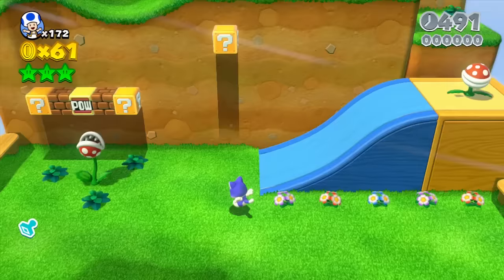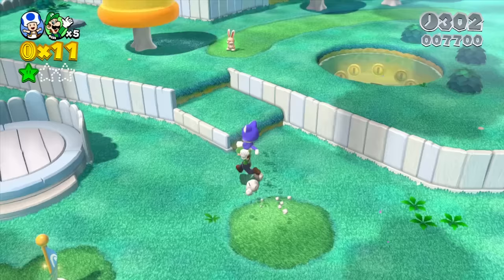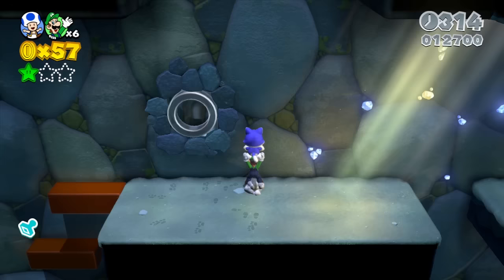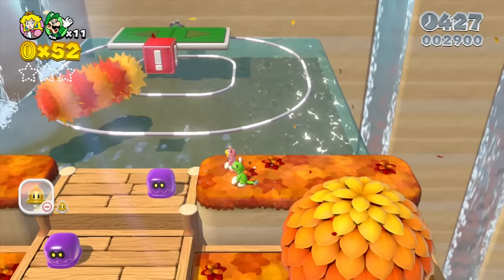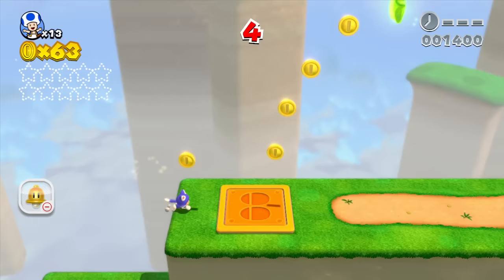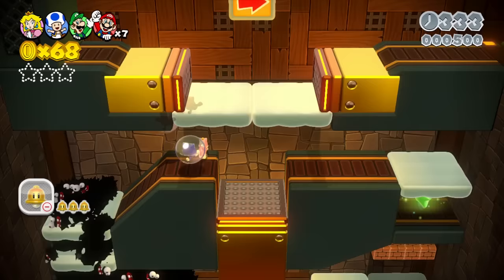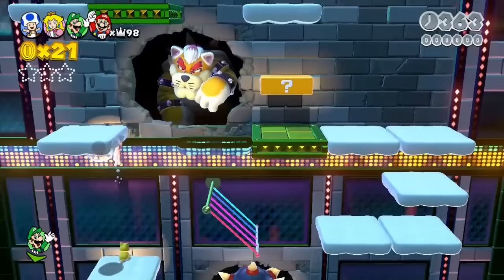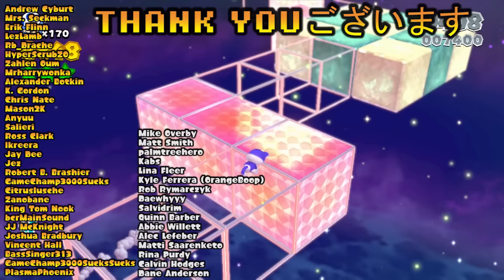VG Myths - Can You Beat Super Mario 3D World Without Jumping?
In this episode of VG Myths we take on another jumpless challenge, this time in the Wii U classic Super Mario 3D World!

If you'd like to support the channel and make possible shows like VG Myths, Dumb Fun Gaming, A Complete Review, and my general game analysis series, please consider backing on Patreon~

I also often stream games on Twitch. If you'd like to join the funtimes, check in

Media Sources
Yu-Gi-Oh! (OCG)